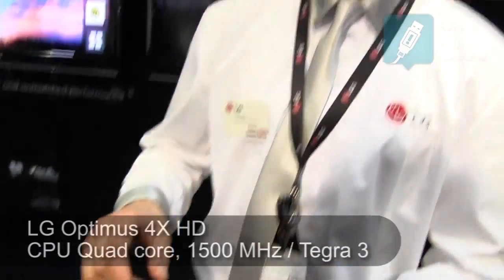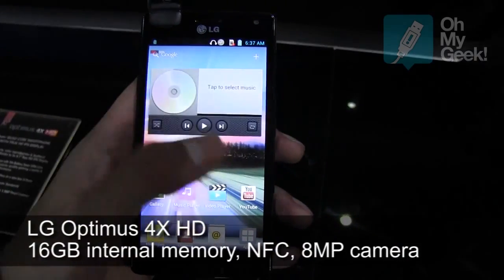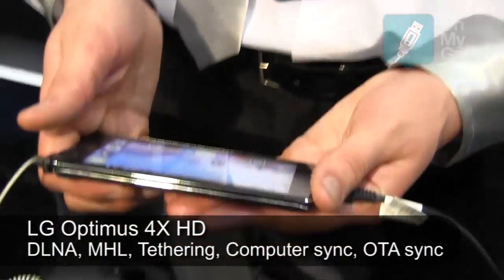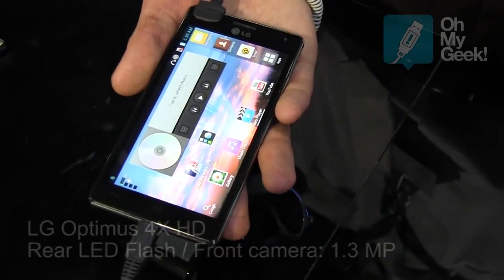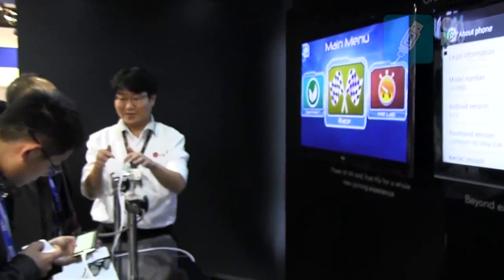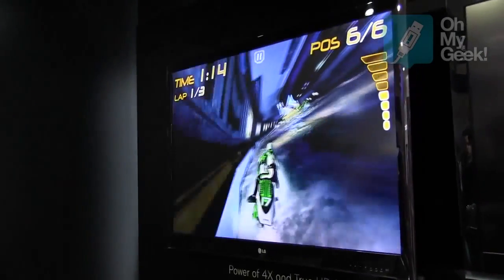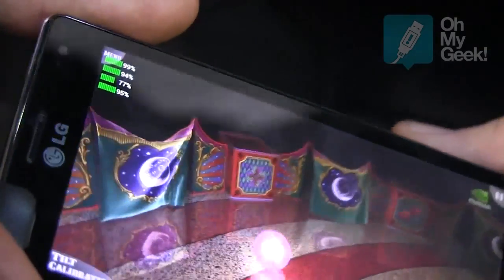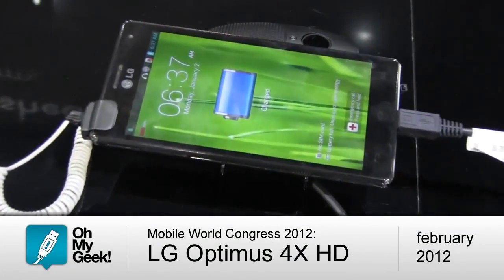LG Optimus HD 4X Review - Full HD From LG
- Hi and welcome to this LG Optimus HD 4X review video. Here you're going to find information nobody else is willing to share with you. You see, everyone is interested on this product, but very few know what I'm about to tell you.